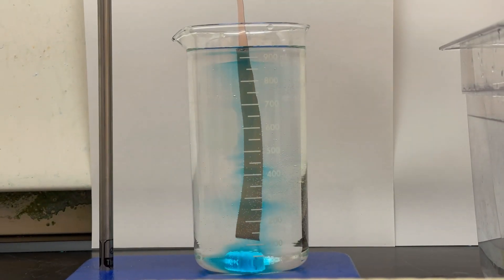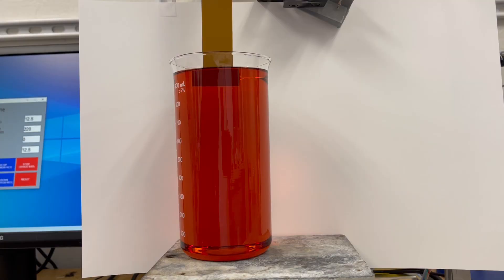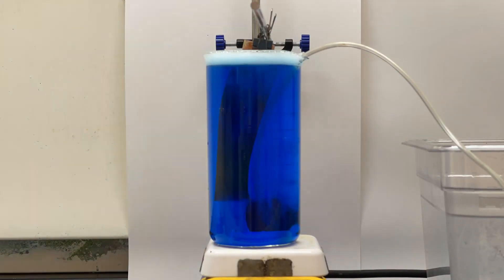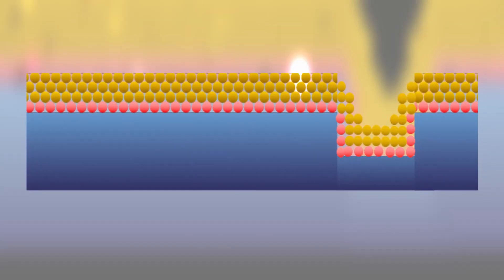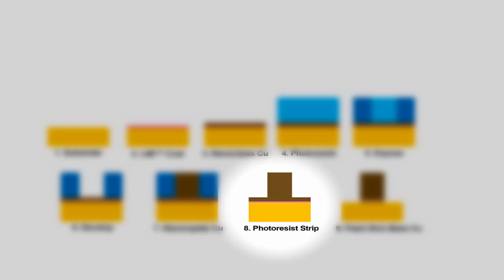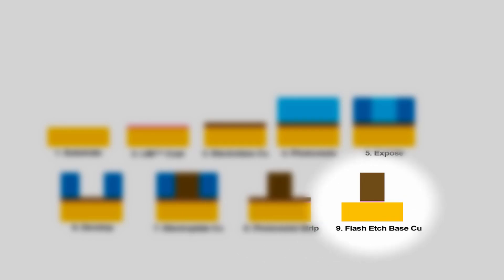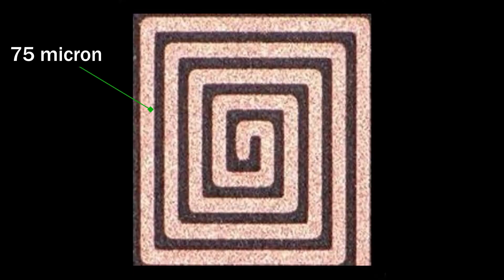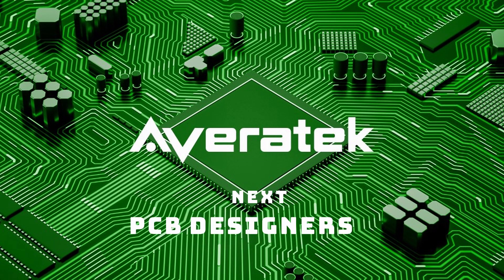A-SAP: Averatek Semi-Additive Process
A-SAP™ enables dramatic size and weight reduction.  This video is a close-up lab demonstration of the process, with the key chemistry Liquid Metal Ink™ (LMI)

The Averatek Semi-Additive Process provides improvements in:
• Reliability - reduced layer count and lamination cycles
• Signal Integrity - aspect ratios greater than 1:1 for metal traces
• RF Performance - improvements over traditional processes
• Profitability - for complex, high-performance boards
• Biocompatibility - capability for utilization of gold as conductive metal

A-SAP™ implementation:
• Does not require major capital investment - it is designed to be compatible with today’s
manufacturing lines
• Averatek licenses the process to selected Fabricators - providing engineering and marketing support to these business partners